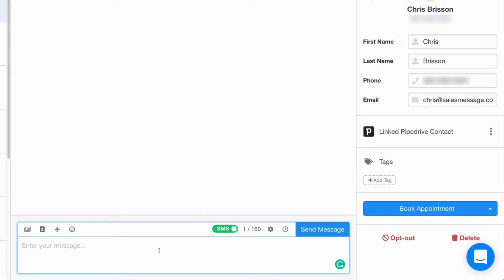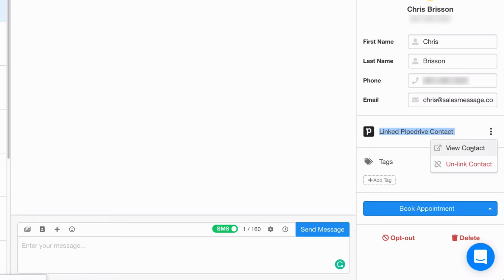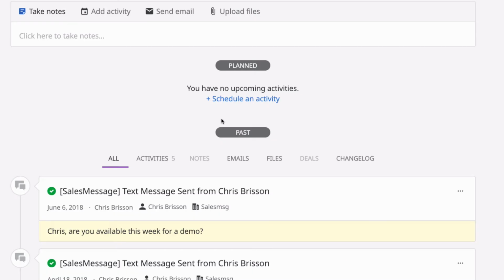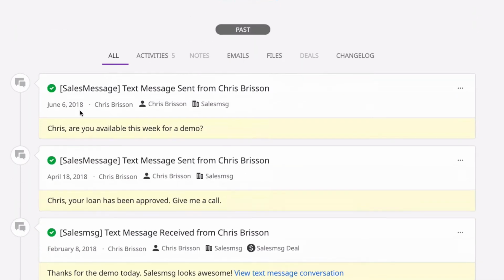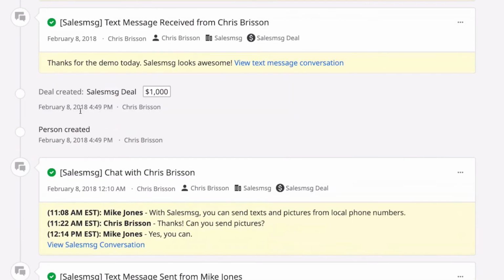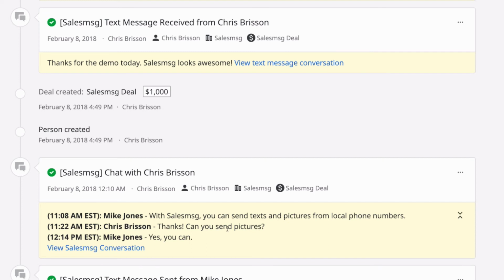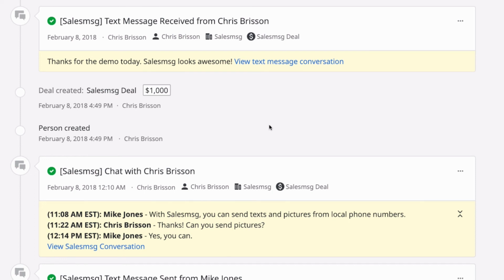Pipedrive SMS Text Messaging by Salesmsg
Now you can send and receive SMS and MMS text messages with our Pipedrive integration. Watch this video to learn how to start SMS conversations right from your Pipedrive contacts.